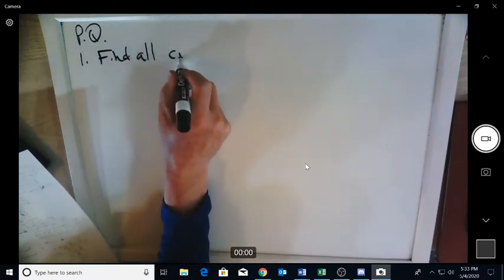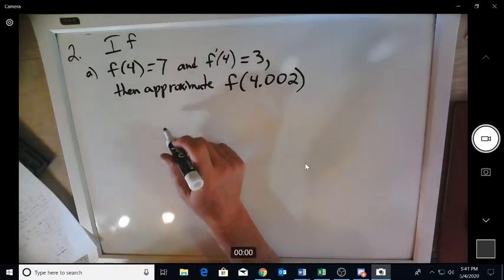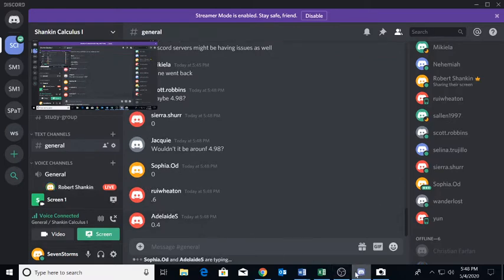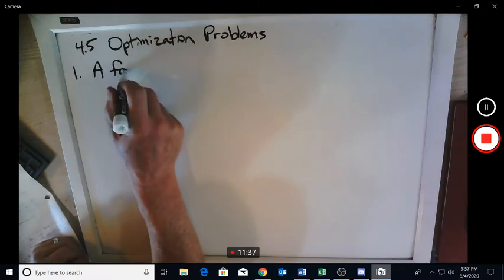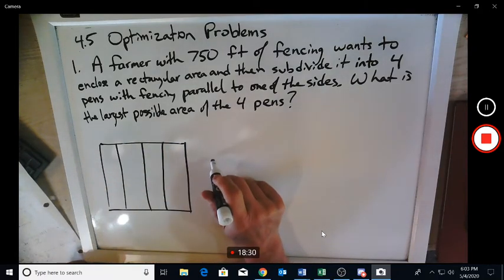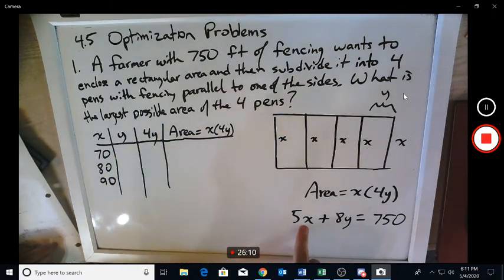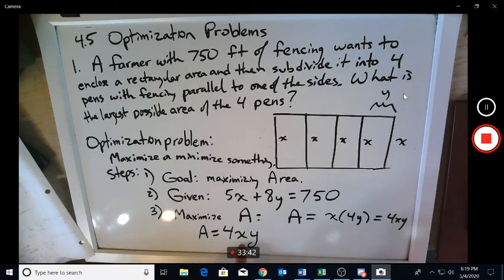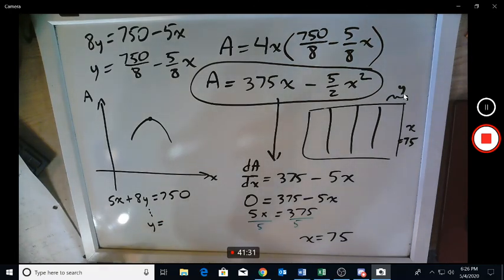Math 1510 May 4, Introducing Optimization, Ch 4 Section 5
SFCC, Robert Shankin